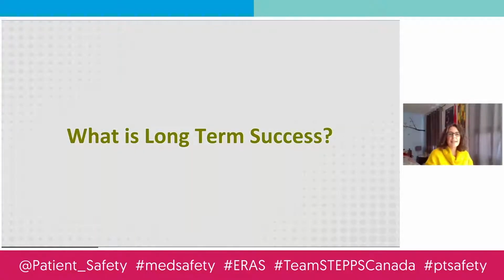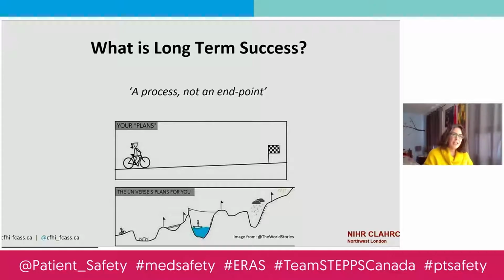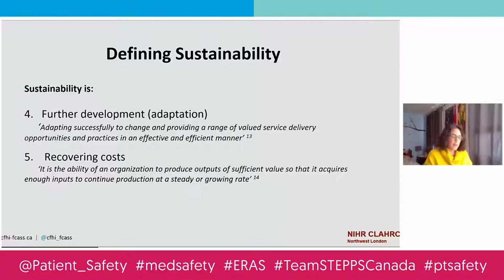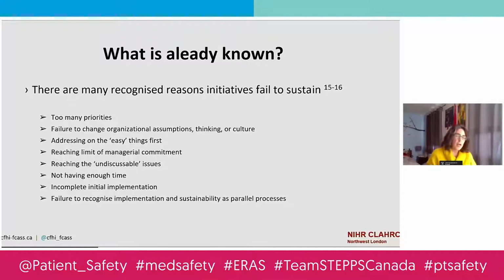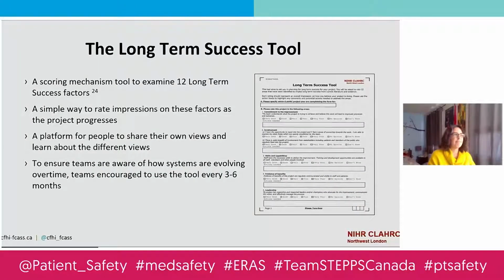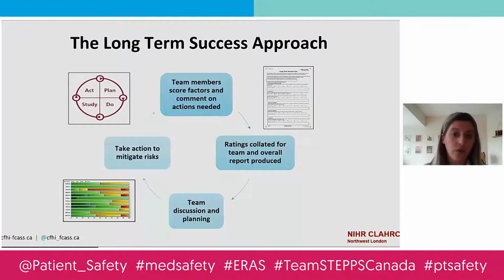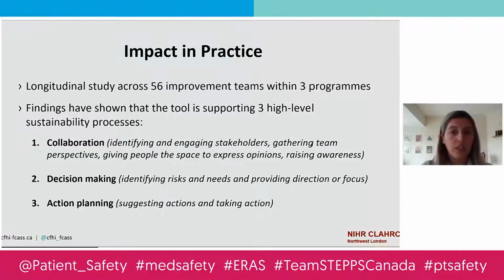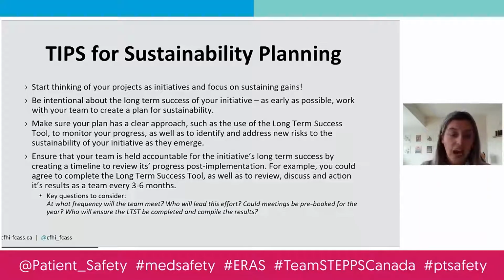Sustainability Planning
Overview of the Long-Term Success Tool and its use in sustainability planning